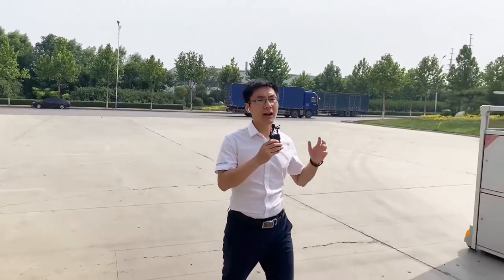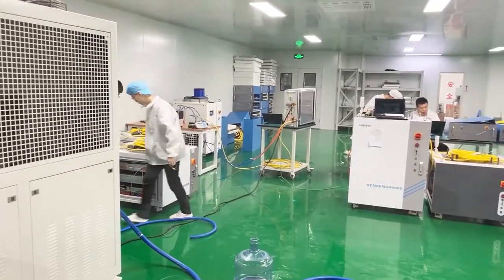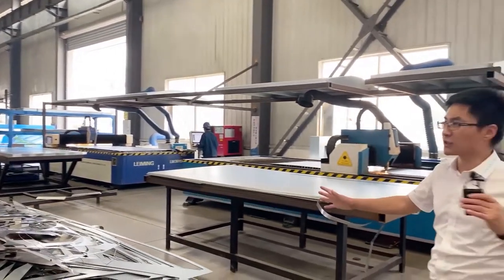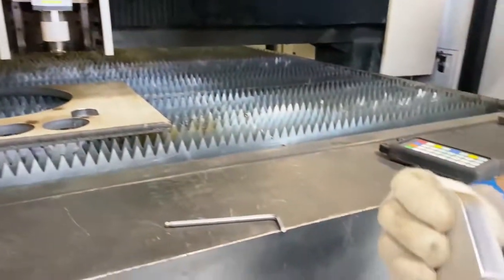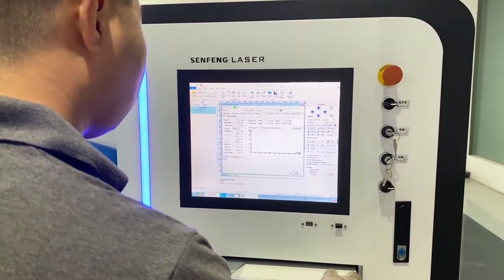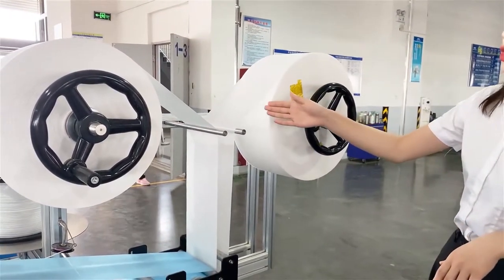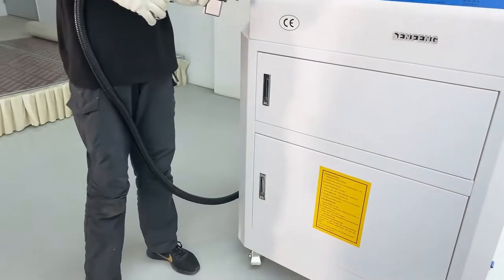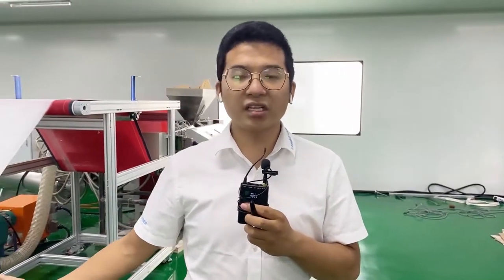Laser Machine Manufacture Live Show-SENFENG LASER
Company Introduction
Workshop
Show Room
Core Technology
Hot-sale Laser Machines
Bottom price and big discount during the online show.